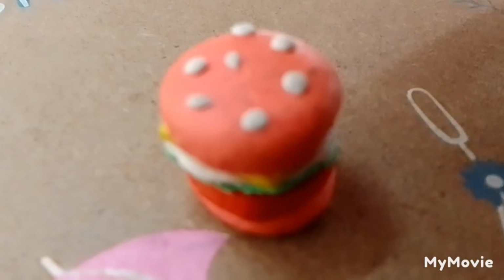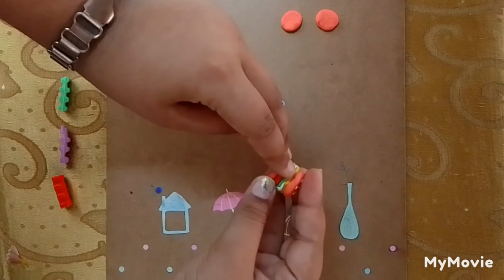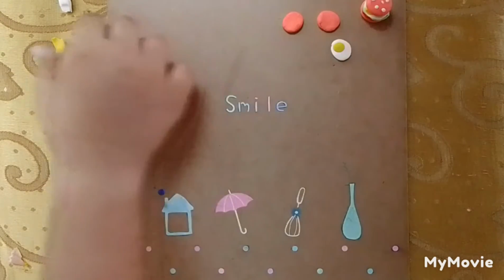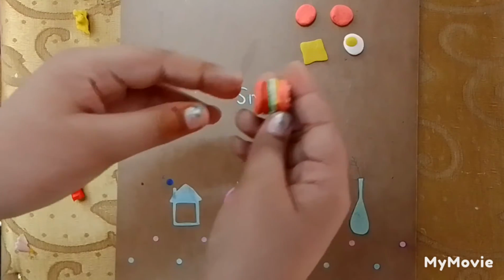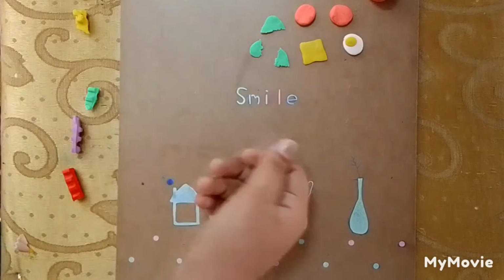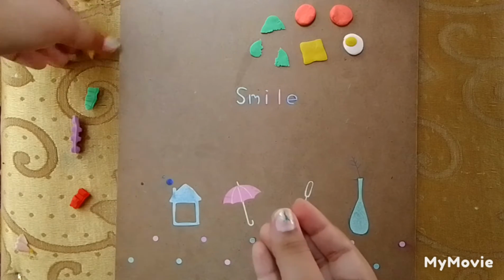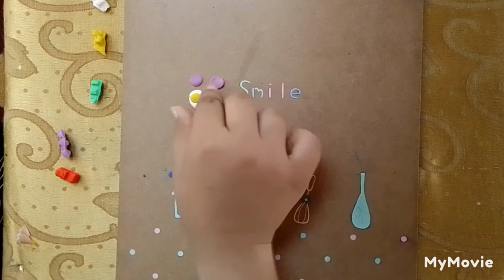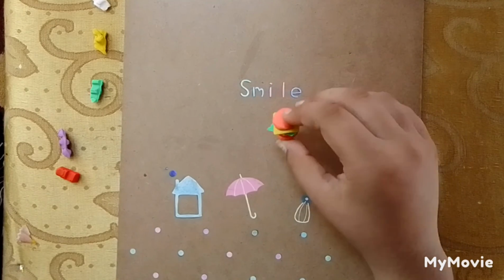making burger with clay